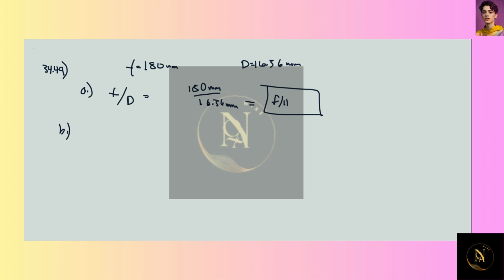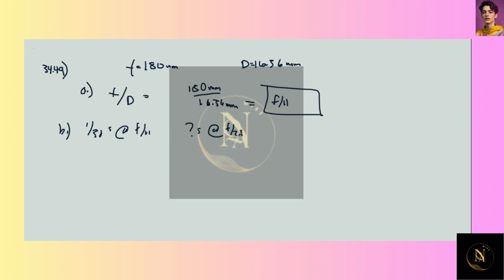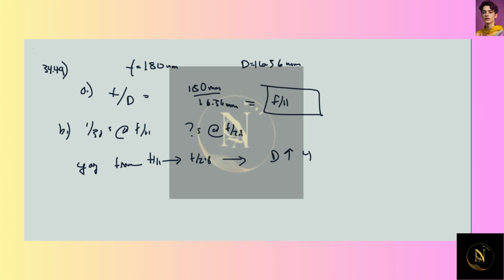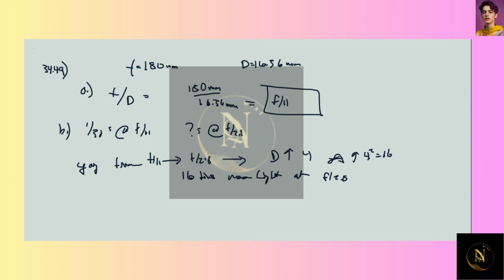A camera lens has a focal length of 180.0 mm and an aperture diameter of 16.36 mm. (a) What is the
A camera lens has a focal length of 180.0 mm and an aperture diameter of 16.36 mm. (a) What is the -number of the lens? (b) If the correct exposure of a certain scene is s at 11, what is the correct exposure at 2.8?